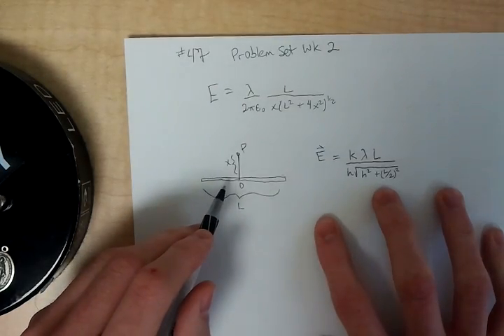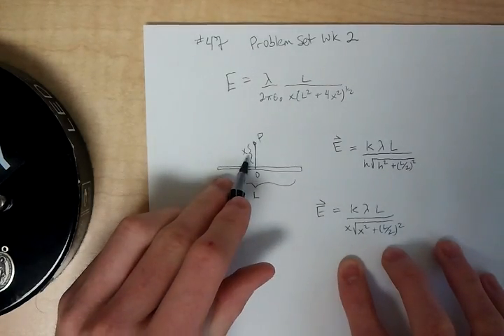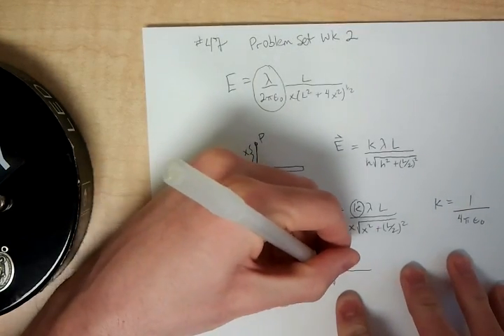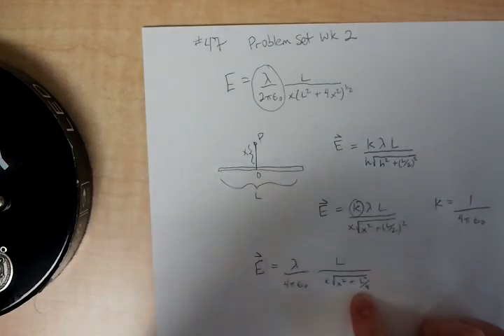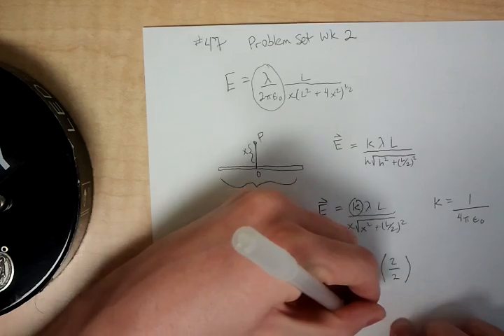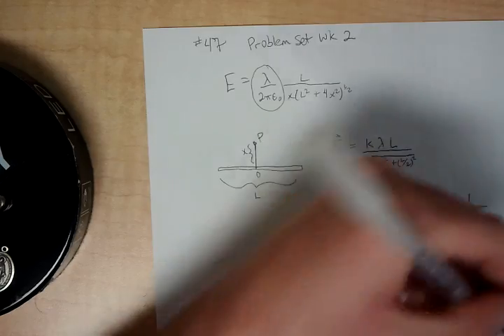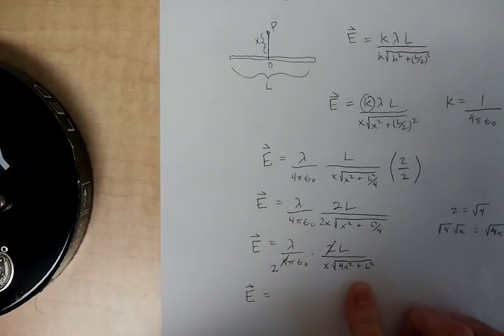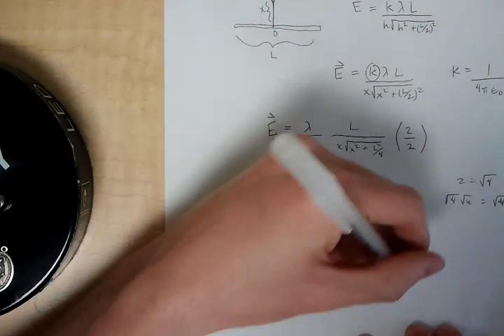Problem 47 Week 2 Problem Set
A uniformly charged straight wire has the length L, where point 0 is at the midpoint. Show that the field at point P, a perpendicular distance x from 0, is true for a given E-field equation where lambda is the charge per unit length.